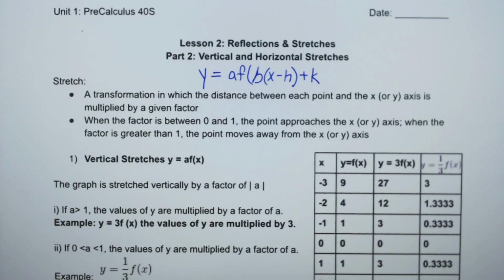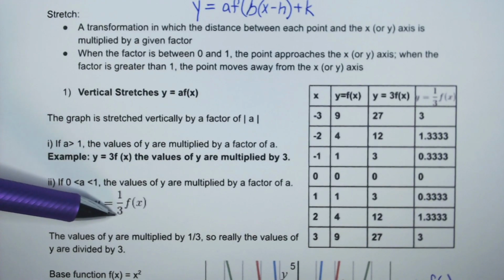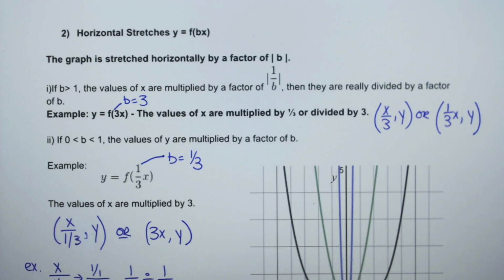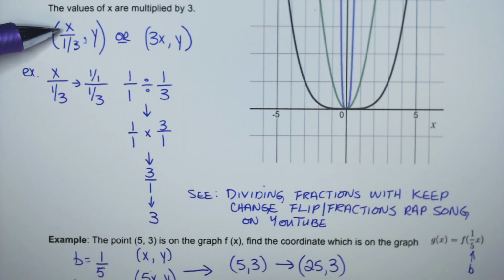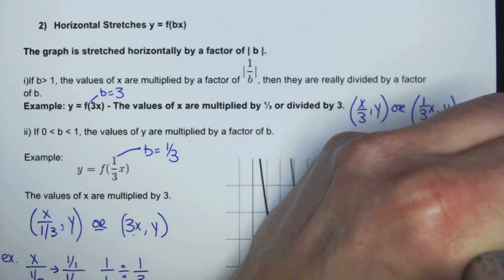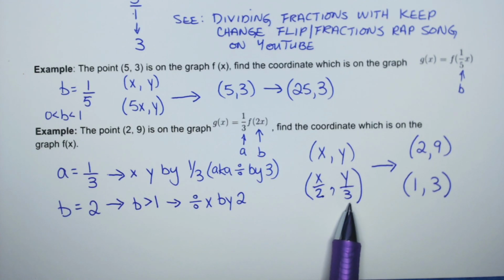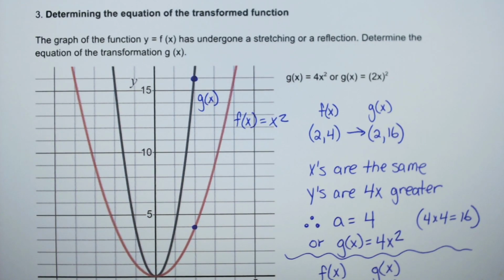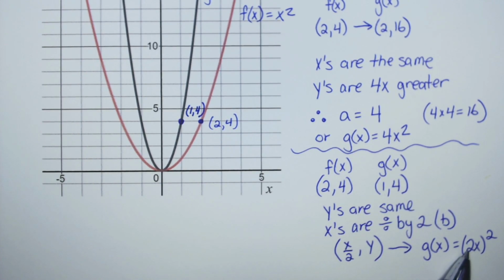Unit 1 - Lesson 2 - Part 2 - Reflections & Stretches